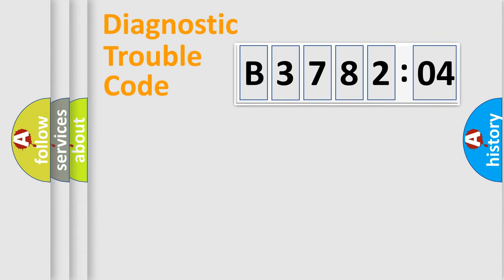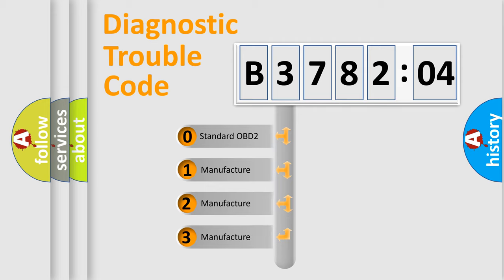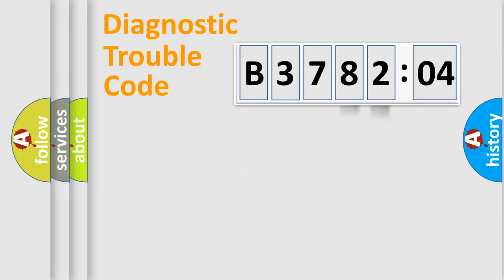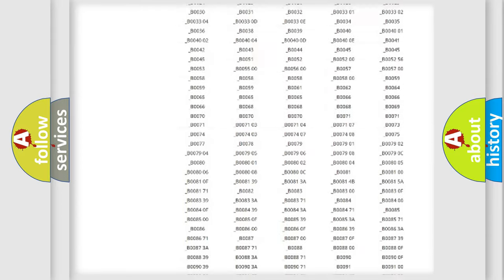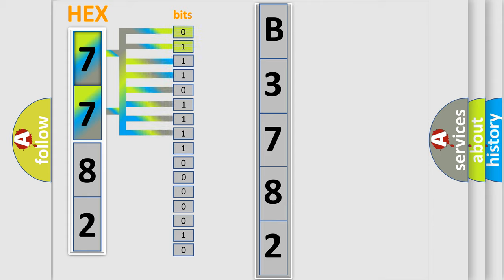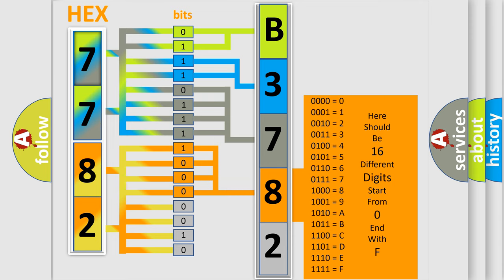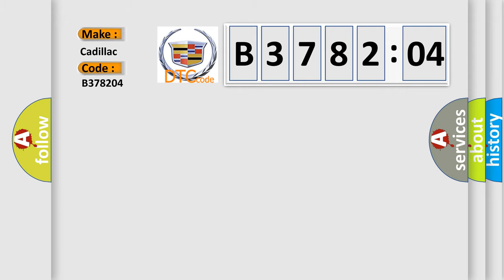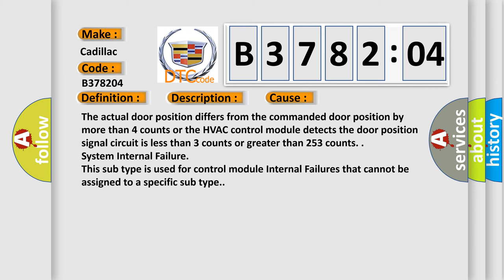DTC cadillac B3782-04 Short Explanation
Contents:
0:21 Basic DTC analysis according to OBD2 protocol standard.
1:48 Insight into programming
2:58 A diagnostically understandable description of the Diagnostic Trouble Code
3:05 Basic error definition

Make:
Cadillac
Code:
B3782 04
Definition:
Air Flow Control 10 Circuit Actuator Stuck
Description:
Ignition ON. The HVAC module is ON.